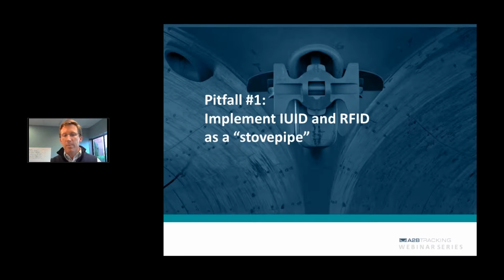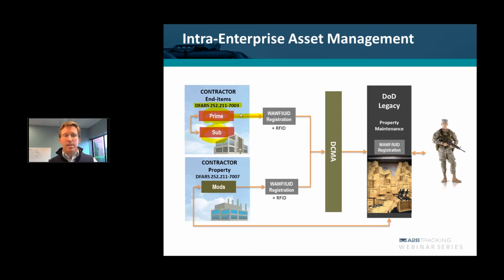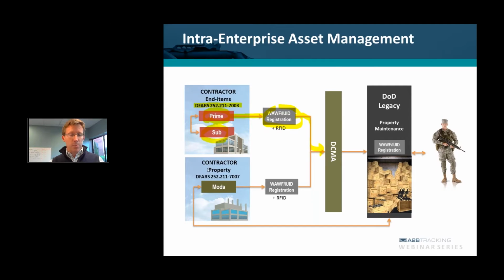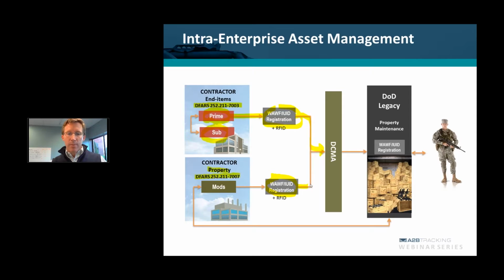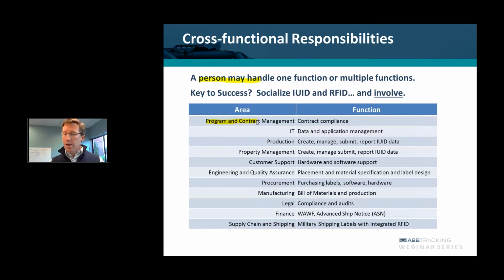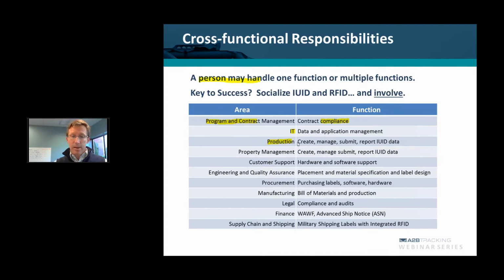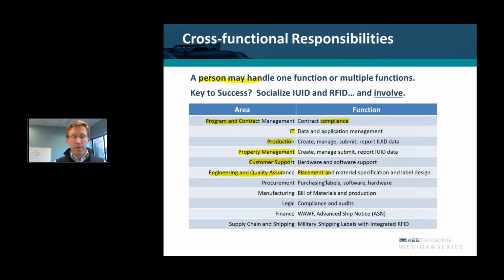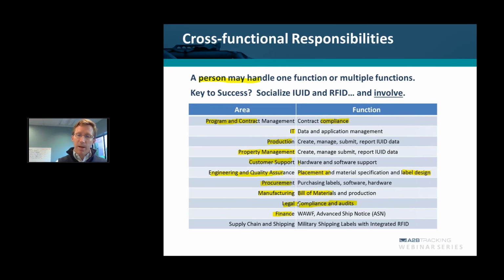Pitfall #1: Implement IUID and RFID as a “stovepipe”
A2B Tracking’s Founder and CEO, Peter Collins, will discuss the importance of cross organizational engagement when implementing an IUID and RFID program. In this A2B Tracking Webinar Series we will discuss how to implement an IUID and RFID program and provide you the latest changes and developments from the policy office. This is pitfall #1 in the Top Pitfalls to avoid when implementing IUID and RFID.